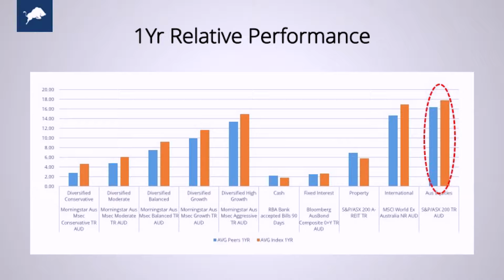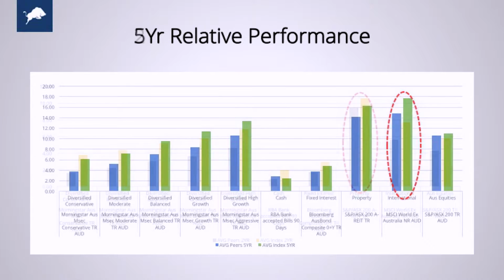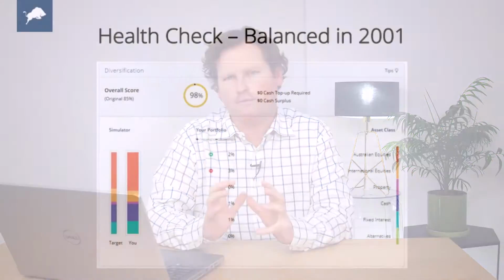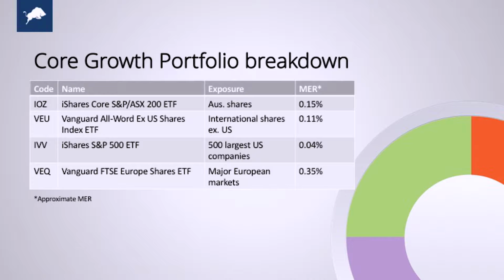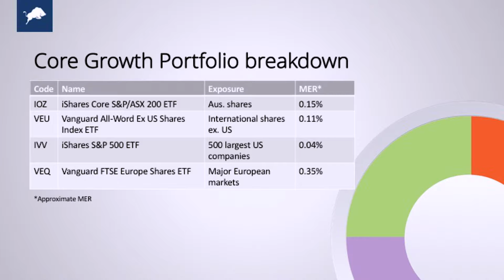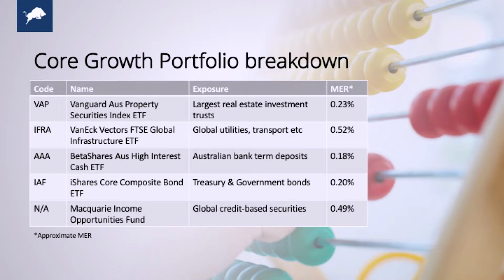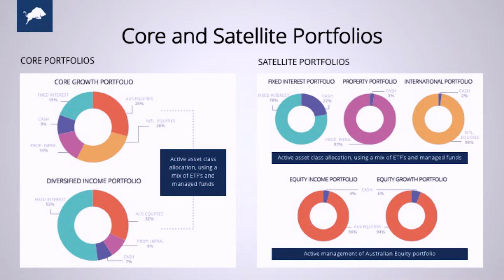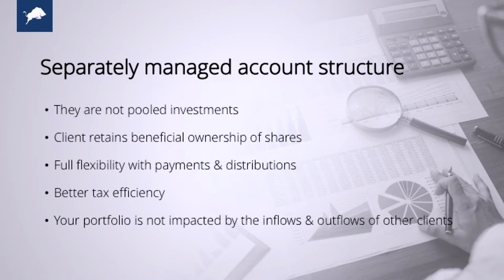Online Smart Investor Webinar (14 June)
The keys to selecting the right investments.

Following the success of InvestSMART's Super Advice roadshow, Mitchell Sneddon, our Head of Portfolio Services, will provide a detailed look into our model portfolios.

The importance of portfolio diversification was a major focus during the roadshow and Mitchell will take you through each portfolio. For discussion will be the individual holdings, holding selection and how you can combine them to achieve your income and growth needs while maintaining diversification.